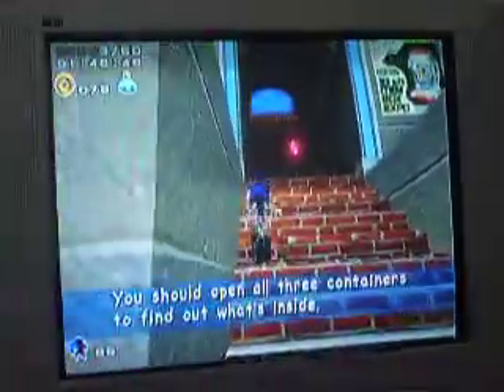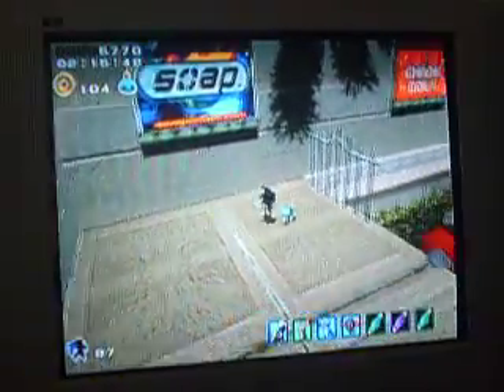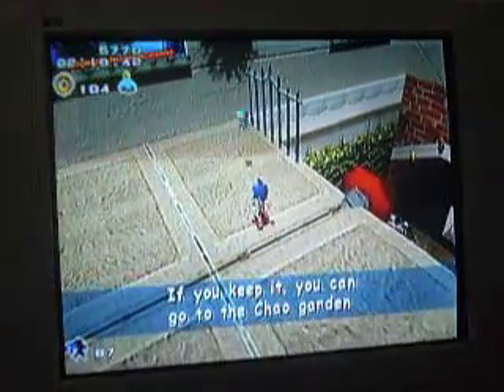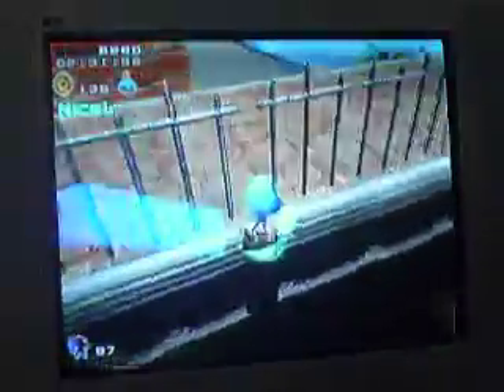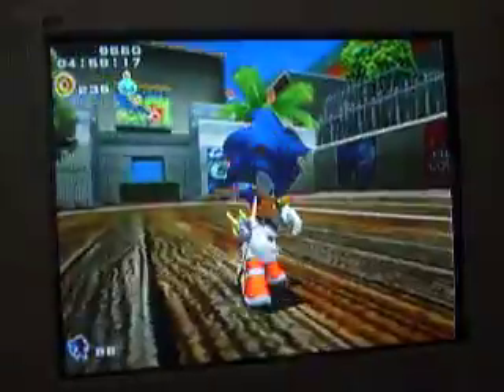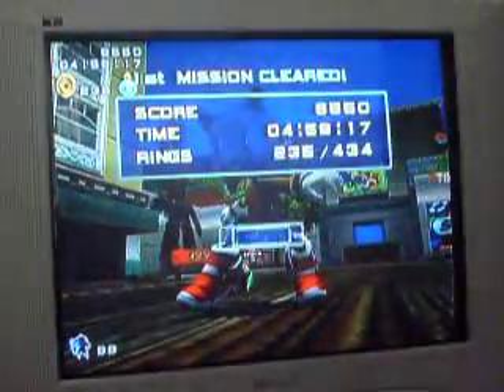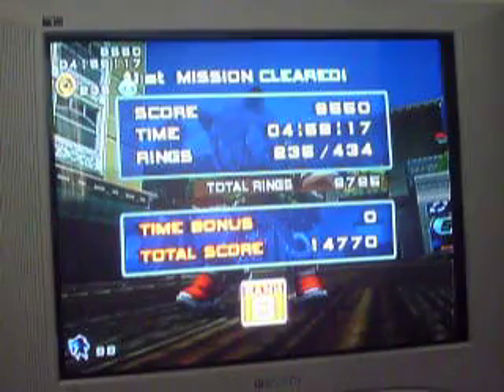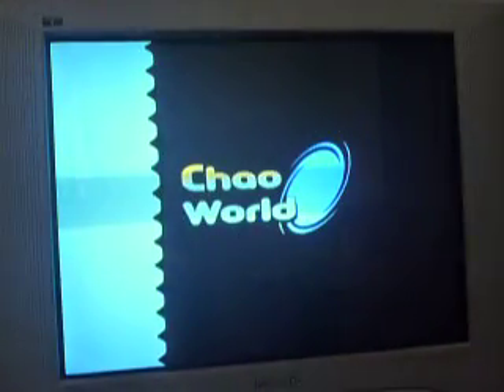City Escape - All Chao Containers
Here are all the locations for the Chao Containers of City Escape!